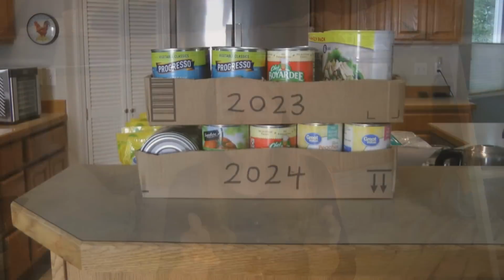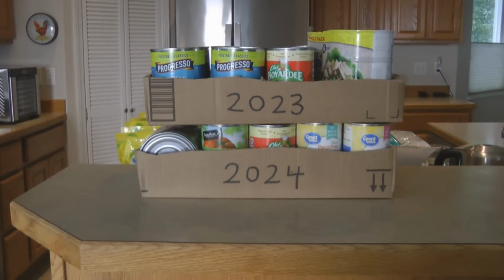5 Types Of Food You Need Prepper Pantry Stockpile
5 Types Of Food You Need Prepper Pantry Stockpile Every prepper needs to make sure to have enough food stored.  LifeStraw Flex filter system What types of food should you be storing now?  How to store food to last the longest?  Everyday foods you eat need to be in your stockpile.  Stock up on food you care to eat, know how to cook, and are willing to rotate.  Don't hoard food you won't eat.  What are the best nonperishable foods to stockpile?

★☆★ RECOMMENDED RESOURCES: ★☆★
First Aid Kit
Bolt Cutters
Carbon Monoxide Detector
Black Plastic Sheeting
Nido Powdered Milk
Peanut Butter Powder PB2
Augason Farms Tomato Powder
Augason Farms Cheese Powder
Mountain House Meals
Aquatainer Water Storage Container
Heavy Duty Tarp
Bungee Cords
LifeStraw Flex water filter system
Coleman Camp Stove
Ice Scraper Snow Brush
Canned Bread
Foodsaver Jar Lid Attachment
30 Day Food Bucket
Augason Farms Rice
Augason Farms Beans
Mountain House chicken rice

5 Types Of Food You Need Prepper Pantry Stockpile Every prepper needs to make sure to have enough food stored.  LifeStraw Flex filter system What types of food should you be storing now?  How to store food to last the longest?  Everyday foods you eat need to be in your stockpile.  Stock up on food you care to eat, know how to cook, and are willing to rotate.  Don't hoard food you won't eat.  What are the best nonperishable foods to stockpile?